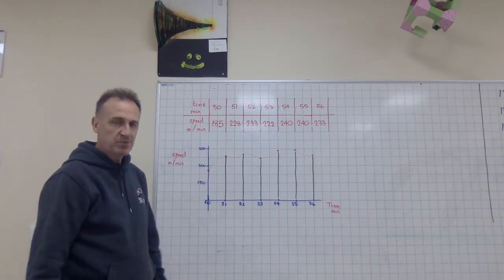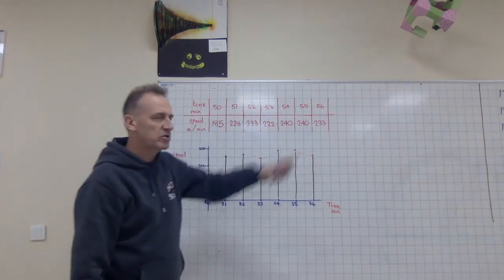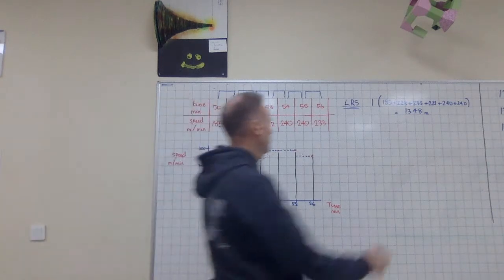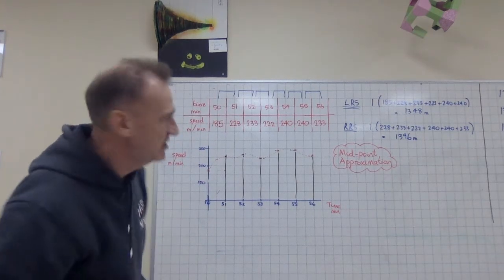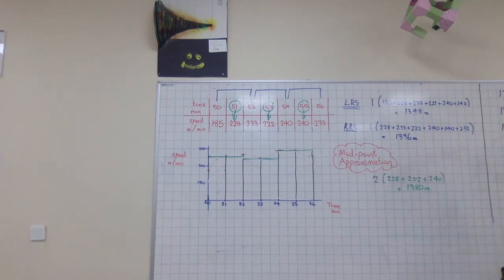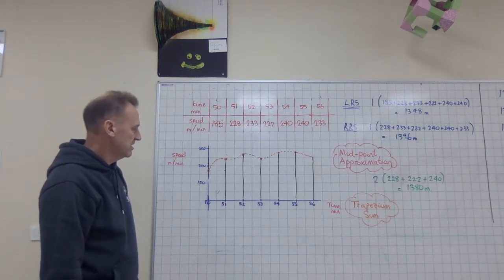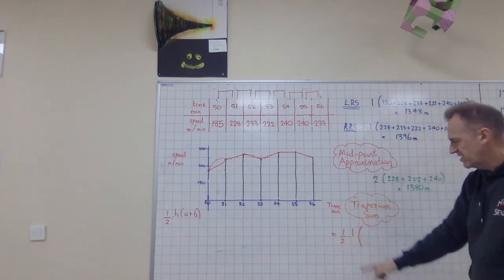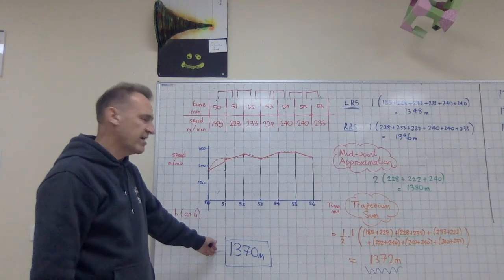Midpoint and Trapezium Sums